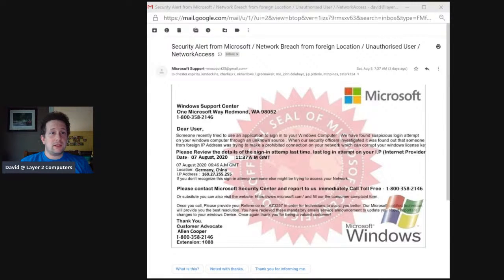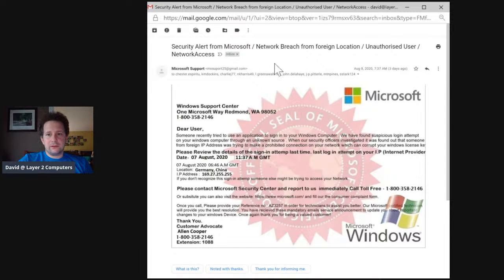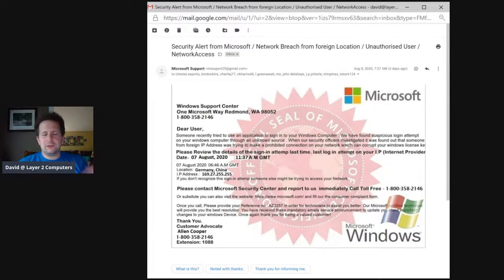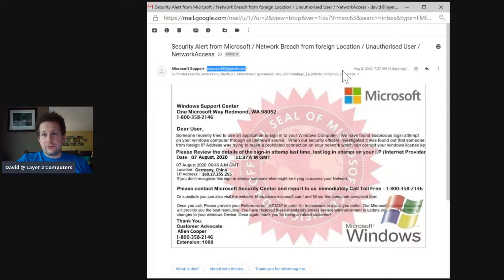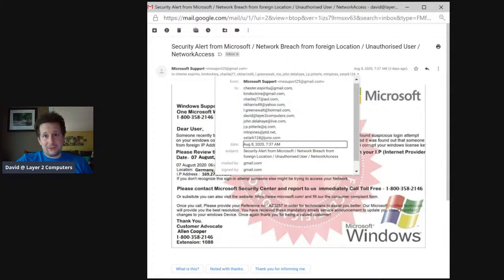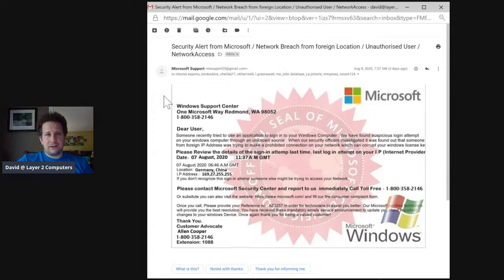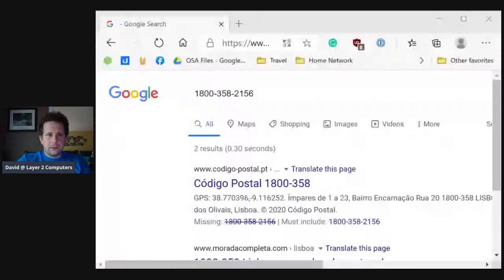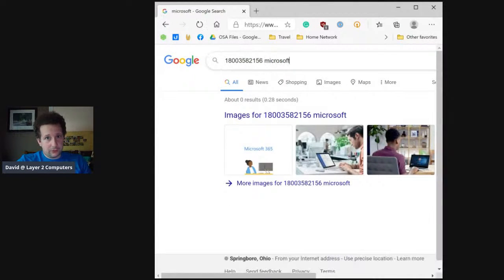Analysis of a Scam Email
Even with multiple layers of email filtering in place, this got fake scam email got through and I'll tell you how! I am going to do a live analysis of this so you can learn what to look for to avoid getting scammed.